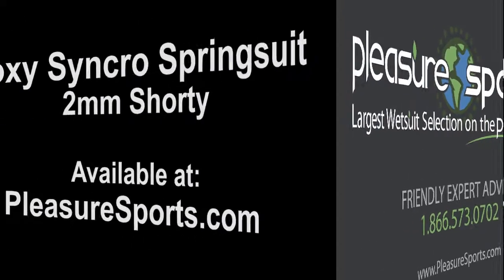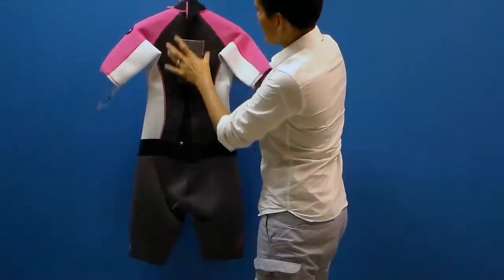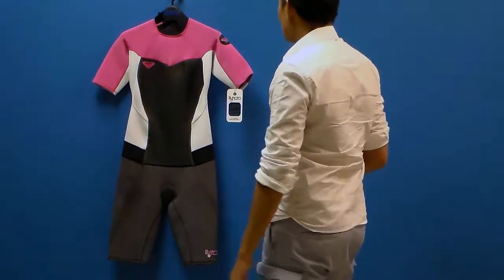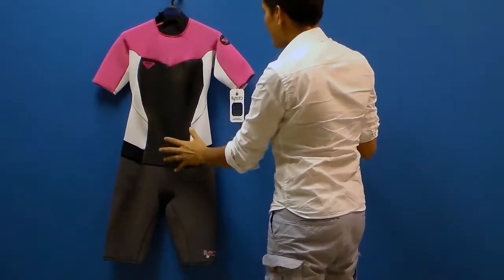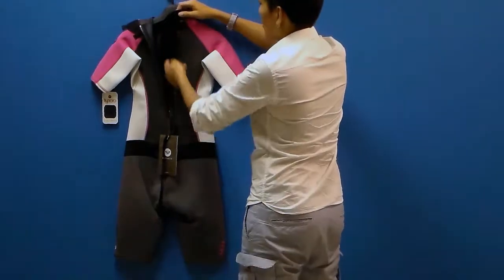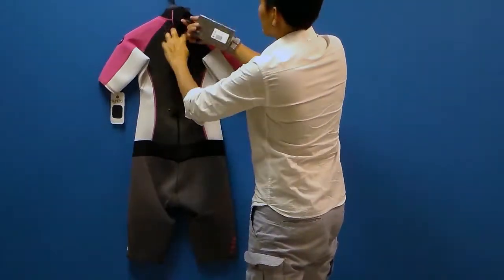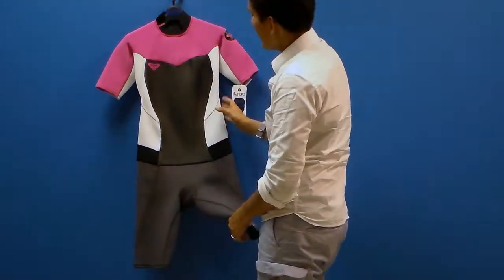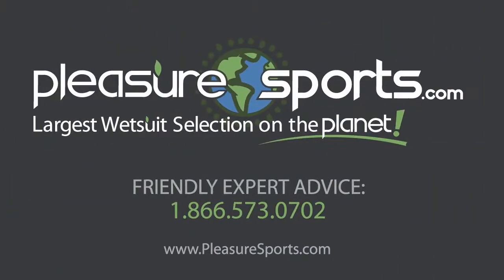Roxy Syncro Springsuit Wetsuit Shorty PleasureSports com